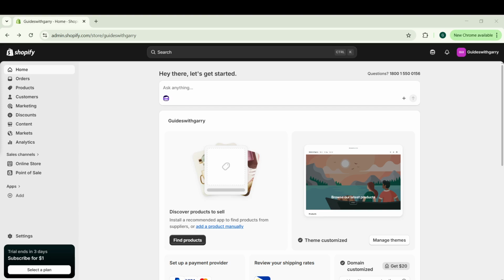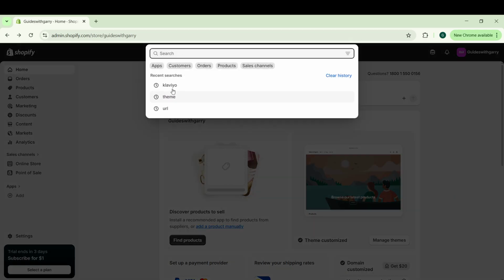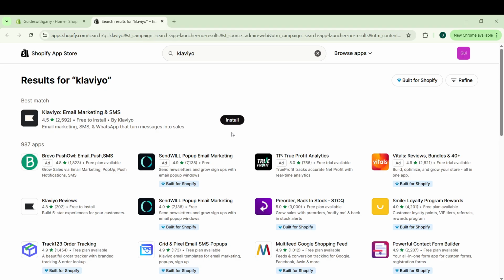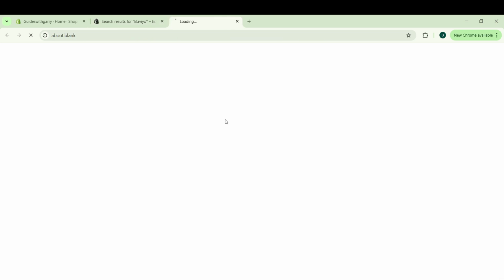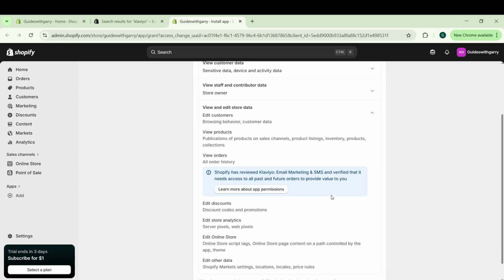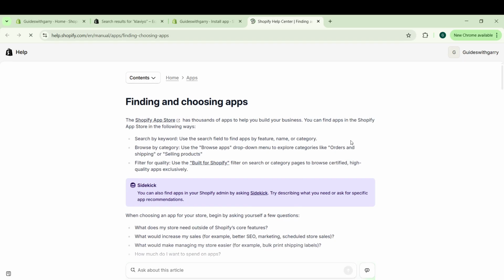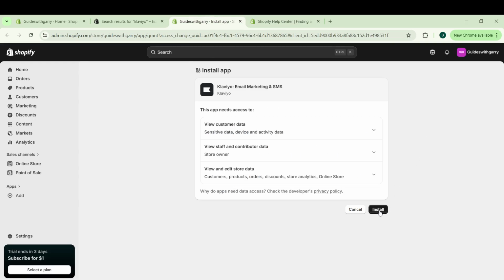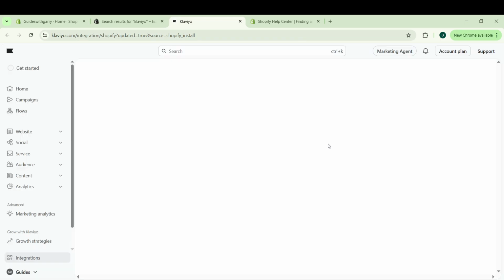How To Install Klaviyo In Shopify [2026 Guide]